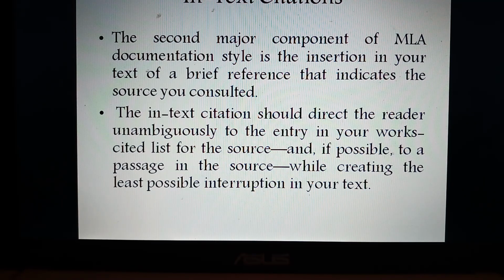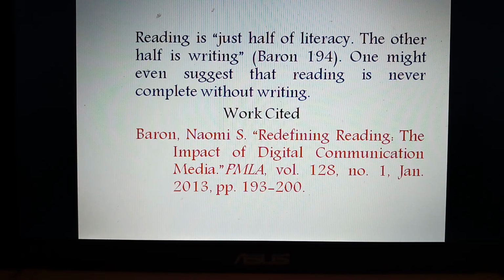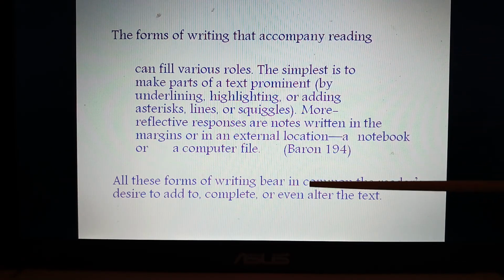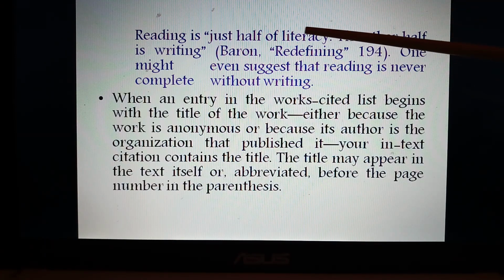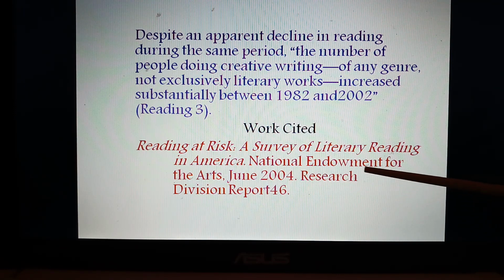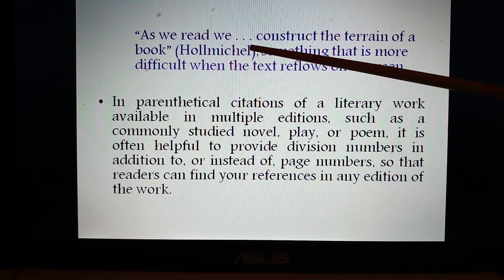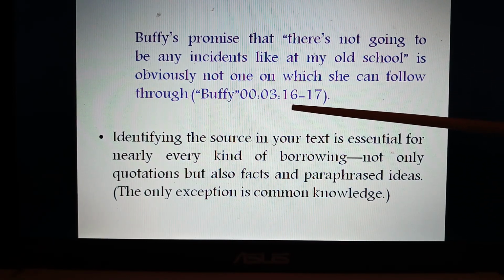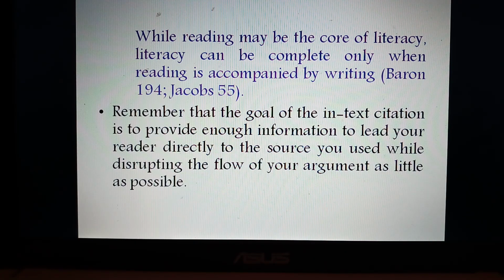Research Methodology: In-text Citation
Part-7

MLA Handbook 8th edition.